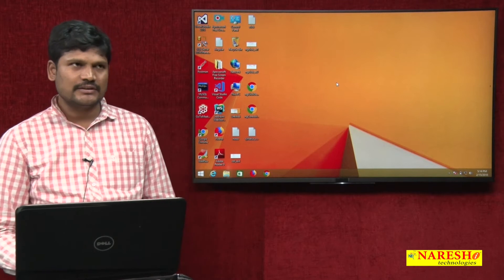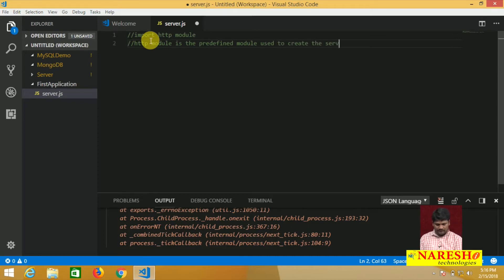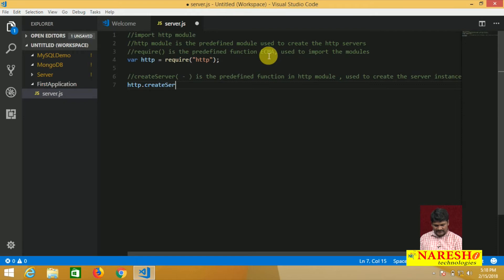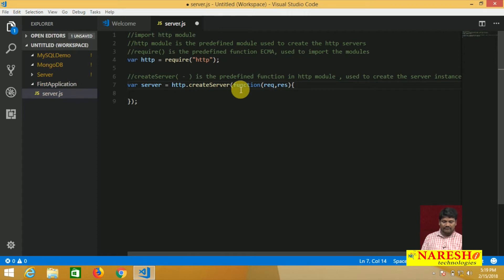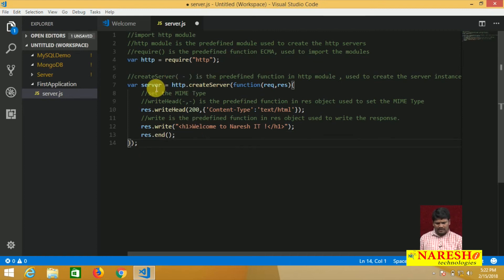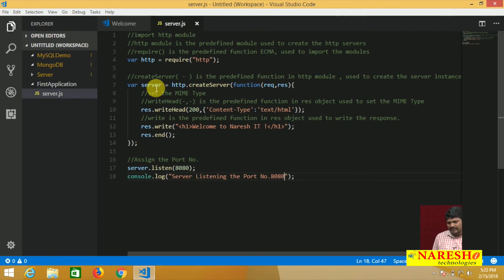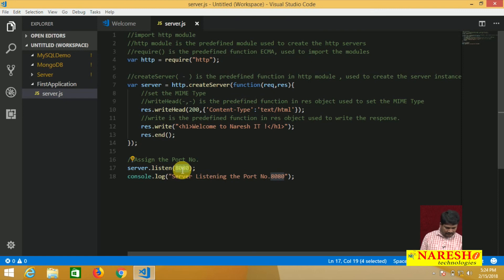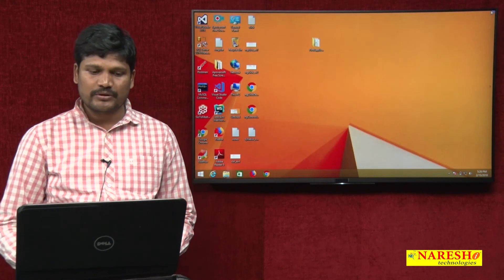Node.JS Tutorial | First Node Application | NodeJS Tutorials for Beginners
First NodeJs Application NodeJS Tutorials for Beginners

►Our Online Training Features:
1.Training with Real-Time Experts
2.Industry Specific Scenario’s
3.Flexible Timings
4.Soft Copy of Material
5.Share Video's of each and every session.